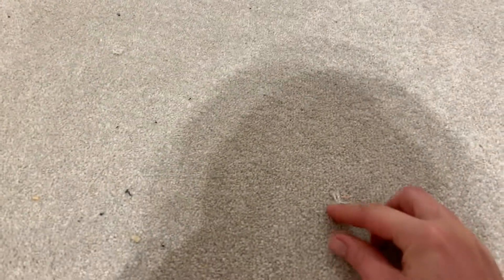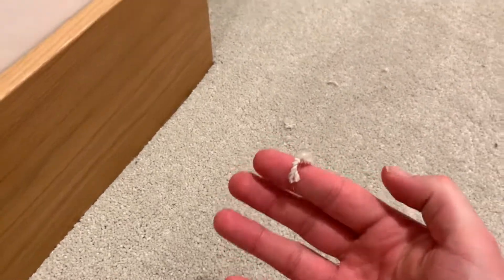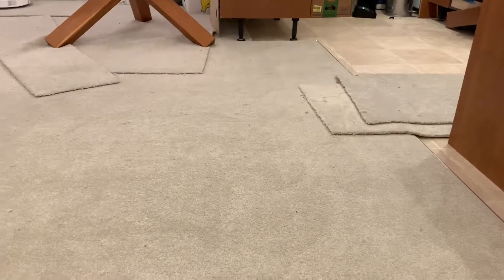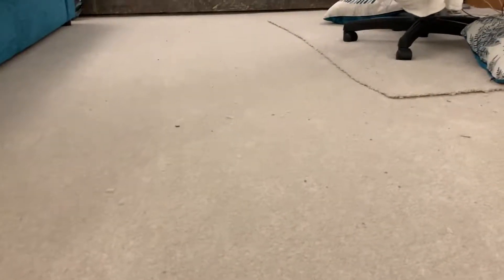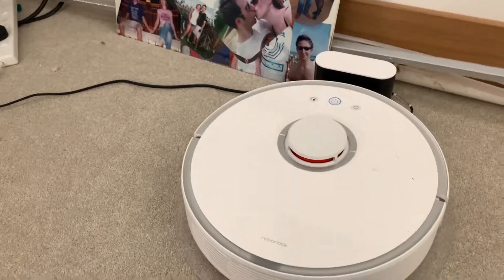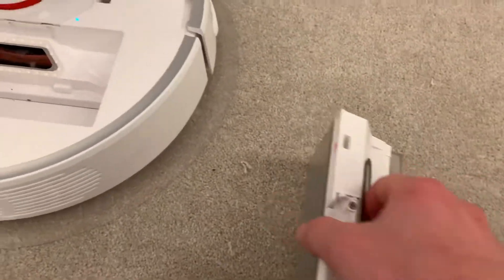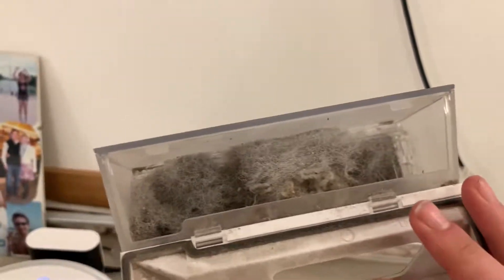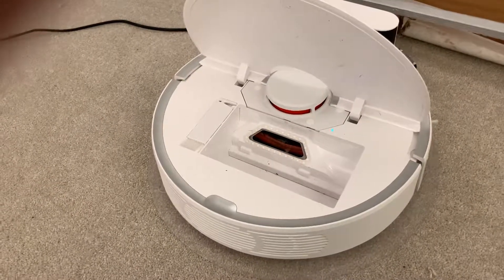Xiaomi Roborock S5 - not picking up anything but dust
I have a new carpet with a 10mm pile. There are lots of little bits of fluff and carpet strands left over from the carpet fitting. After a run over the whole carpet at Max setting the Roborock hasn’t picked up anything but dust.  The reviews say this thing is amazing, picking up smarties and cornflakes etc.  Is this one faulty or is this a expected behaviour?